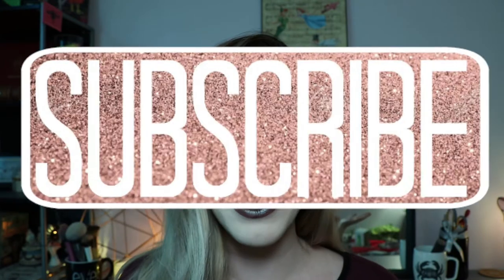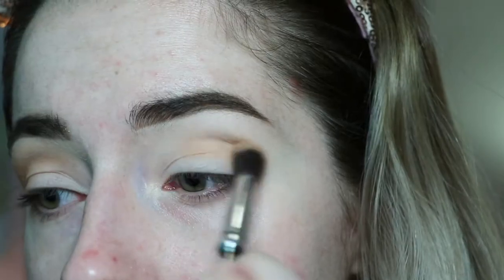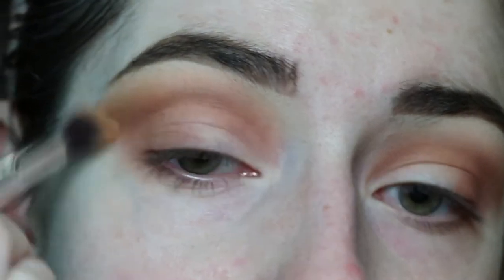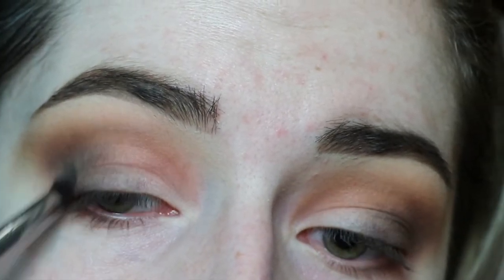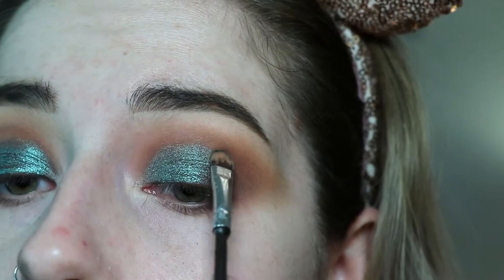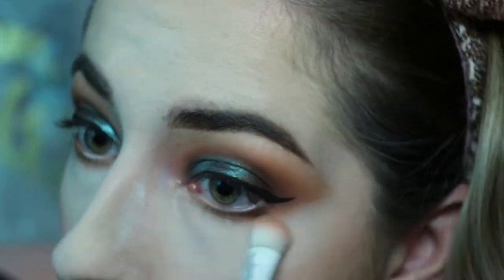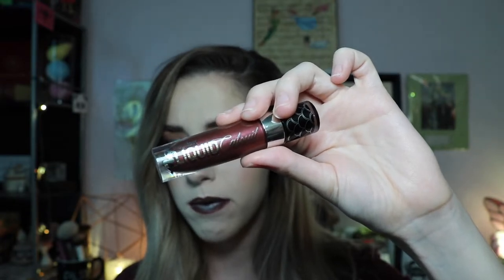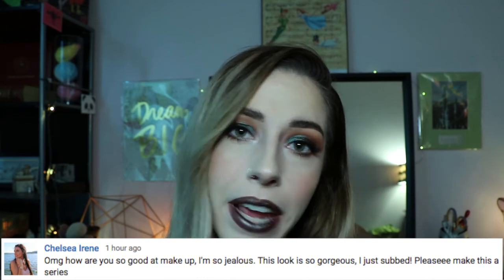The Sturgeon Moon | Celestial Looks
Hey guys,

I’m a bit late on this video, as the full moon is happening RIGHT NOW (August 26th). But either way I hope you enjoy this look inspired by this current full moon; The Sturgeon Moon!

As always, all products in this video are cruelty free and furless!

-Eve

Social Media!

Products Used!

Wet n Wild Comfort Zone Palette
NYX Dewy Finish Setting Spray
Pretty Vulgar The Ink Gel Liner
Hourglass Ambient Lighting Blush in “Incandescent Electra”
Physician’s Formula Butter Highlighter in “Champagne”
Urban Decay Naked Skin Shapeshifter Palette
Anastasia Beverly Hills Moonchild Glow Kit
Pixi by Petra Glow Mist
Kat Von D Lock-it Setting Spray
Wet n Wild Lash Renegade Mascara
Anastasia Beverly Hills Clear Brow Gel
Ardell Faux Mink Demi Wispies

If a product or tool was not mentioned or linked, it is no longer available for sale.

Music Used!